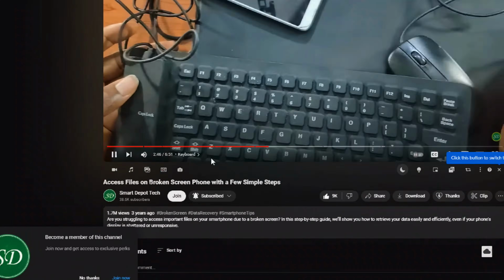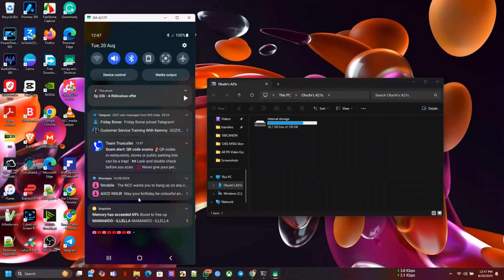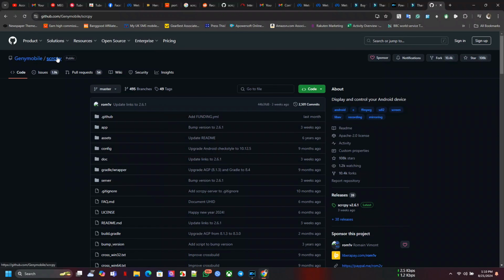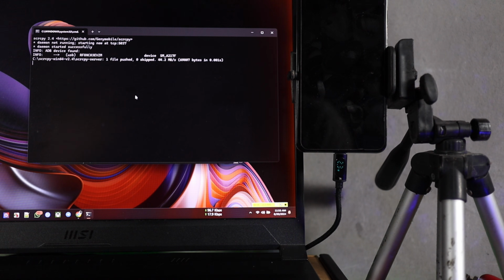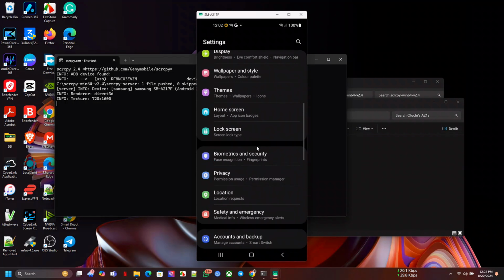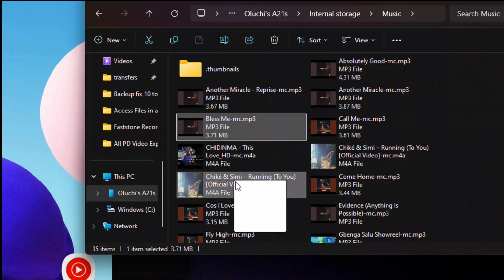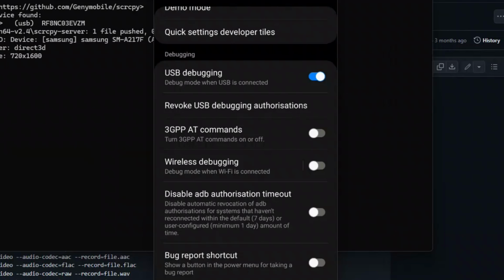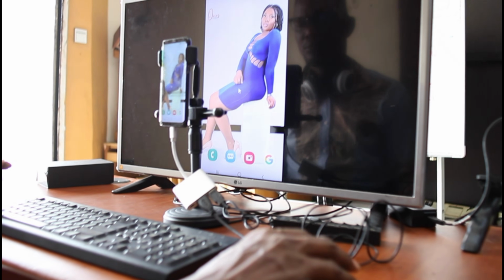How to Recover Files from a Broken Screen Smartphone [2024]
Are you struggling to recover important files from your smartphone with a broken screen? In this comprehensive guide, we will walk you through the step-by-step process of retrieving your valuable data from a damaged device in 2024.
Whether it's precious photos, important documents, or vital contacts, we’ve got you covered. In this video, you'll learn: - The best tools and software for file recovery - How to connect your broken smartphone to a computer - Step-by-step instructions for accessing your files - Tips for preventing data loss in the future Don't let a broken screen mean the end for your important data! Follow along and regain access to what matters most to you.

BUY USB-C TO HDMI ADAPTERS FOR ANDROID/IOS/IPAD:
USB-C to HDMI Dock Hub - compatible with Macbook, HP Zbook, Samsung S8 - S22 Dex, Huawei P20 - P50, Xiaomi Mi TV (Use Smart Depot Special Discount Code : HTDITIBAHXTS, USD5.00 off, PST 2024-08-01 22:50:00 ~ 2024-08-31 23:59:59)

Type C to Dual HDMI-Compatible USB 3.0 PD Converter 4 in 1 USB C Dock Station Hub 4K Adapter Cable For Android Phones, Macbook, Laptop, TV

USB-C to HDMI/VGA/USB-C Dock Hub - compatible with Macbook, HP Zbook, Samsung S8 - S22 Dex, Huawei P20 - P50, Xiaomi Mi TV
Gears I use:

32-bit Float Internal Recording 250m Range Microphone

187cm/73.6in Tall Zomei Aluminum Alloy Portable Tripod

Tik-Tok: @smartdepottech